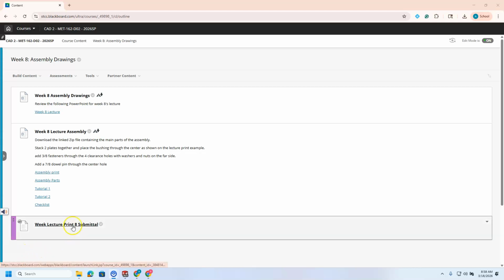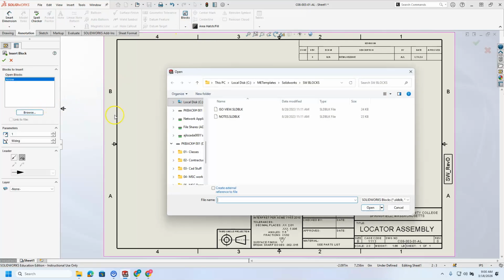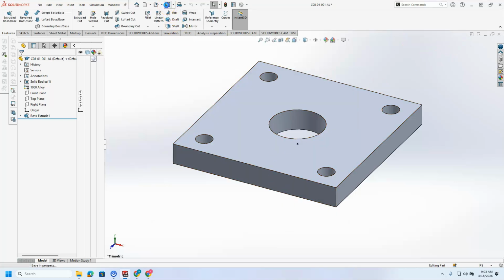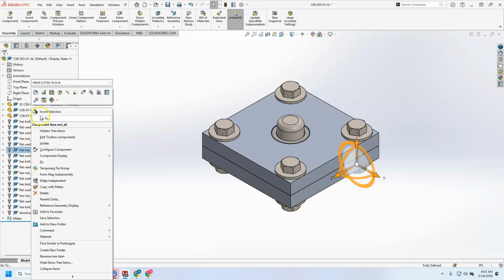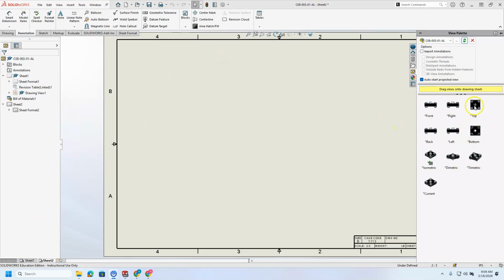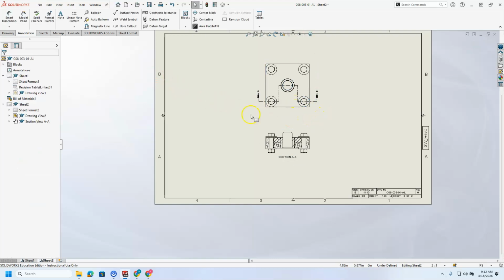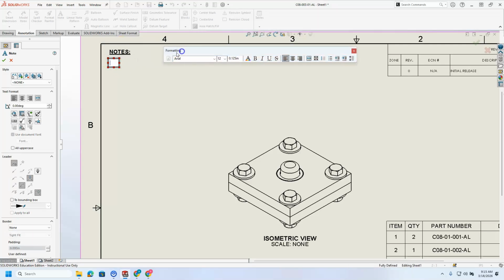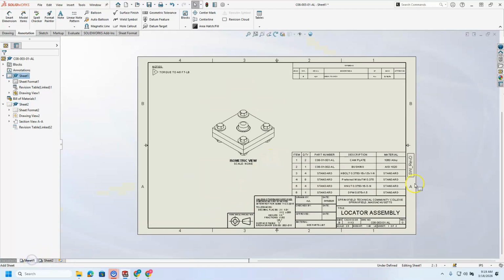MET 162 CAD 2 WEEK 8 PART 2